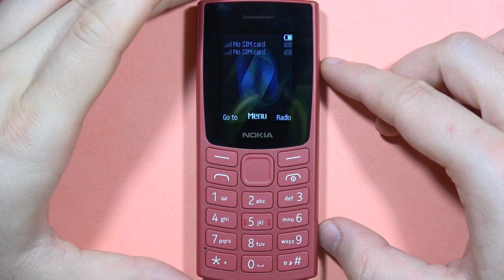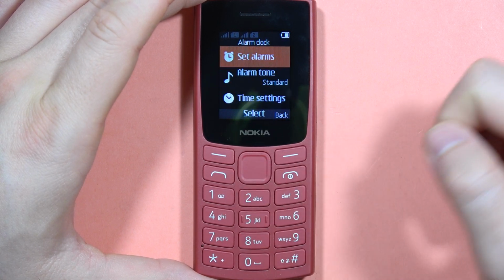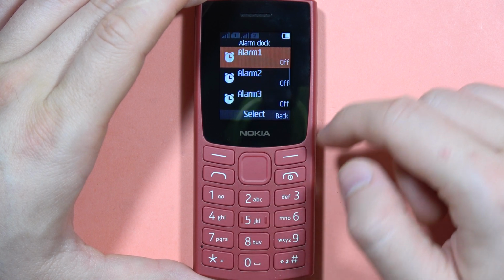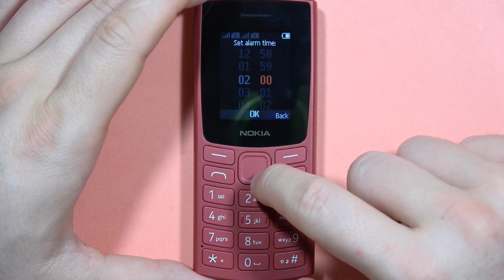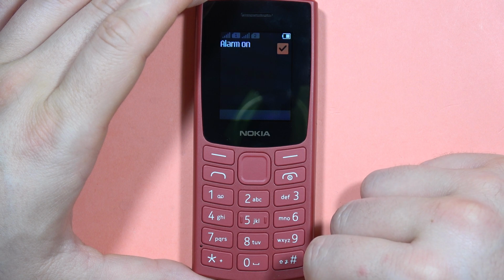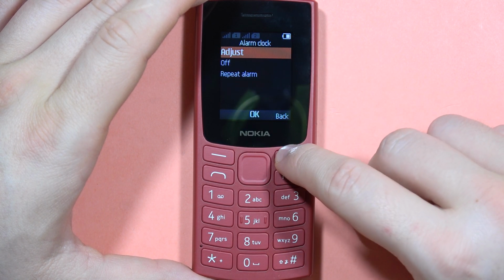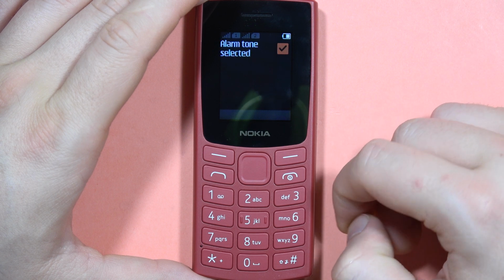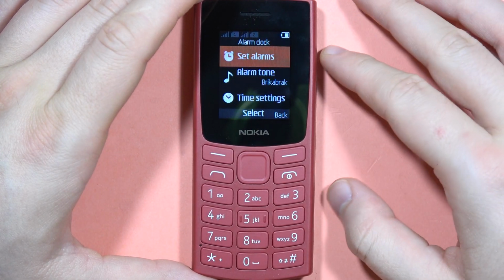Nokia 105 2023: Set Alarm Clock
Set up your alarm clock on the Nokia 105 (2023) with ease by following this step-by-step tutorial video. Learn how to configure and customize alarms, ensuring you wake up on time and use this feature efficiently on your device.